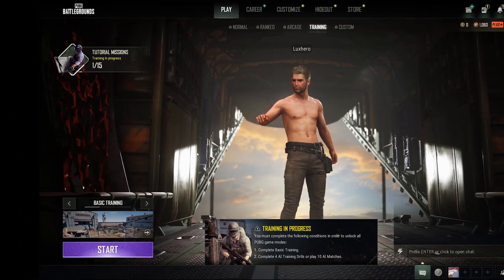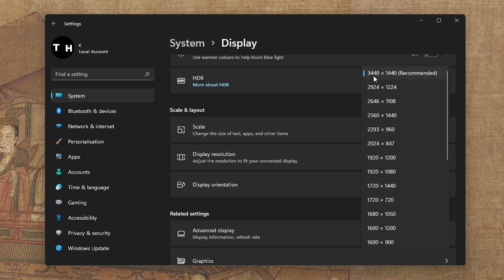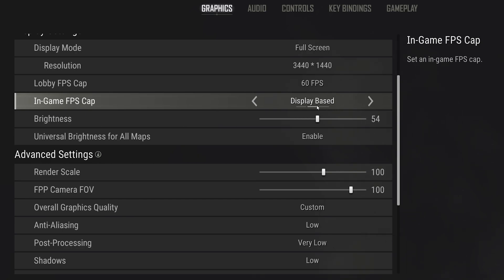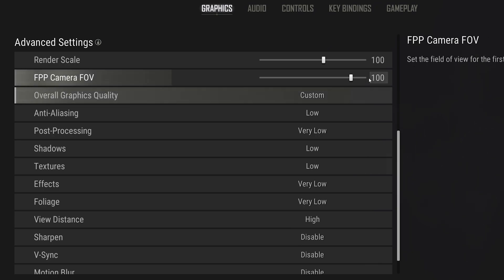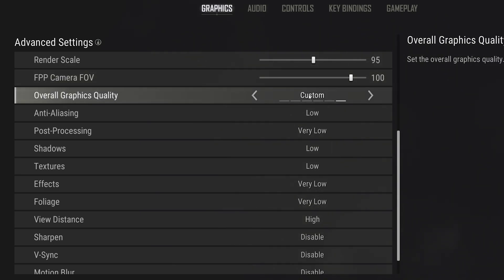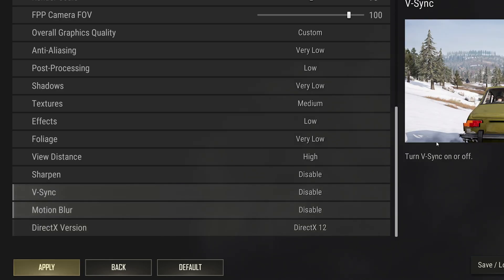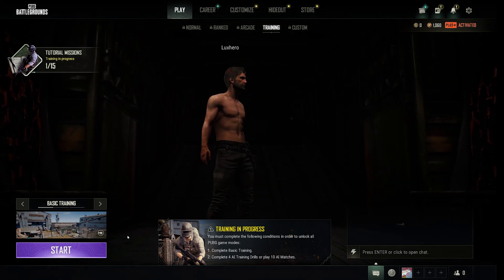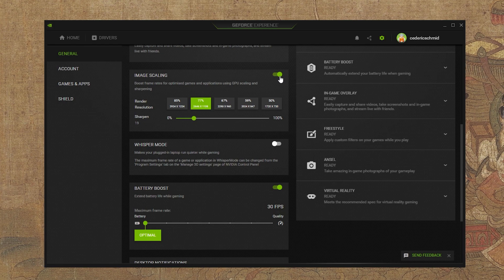Best PUBG Settings - Easily Fix Lag & Boost FPS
A short tutorial about the best PUBG settings on your PC to fix lag and increase overall performance while in-game.

Timestamps:
0:00 - Introduction
0:17 - Display Settings
1:47 - Advanced Settings
3:35 - NVIDIA Image Scaling